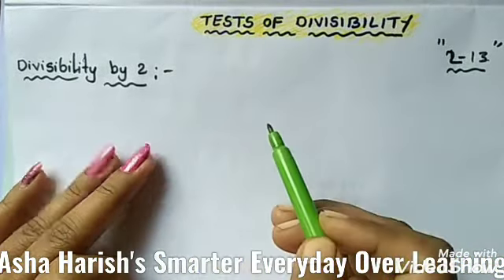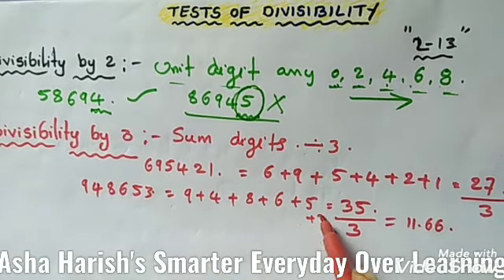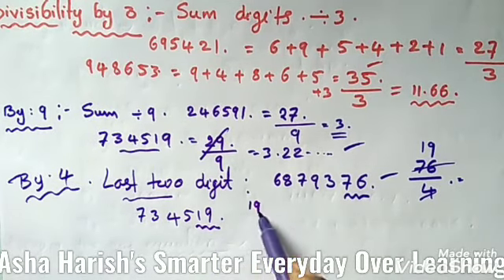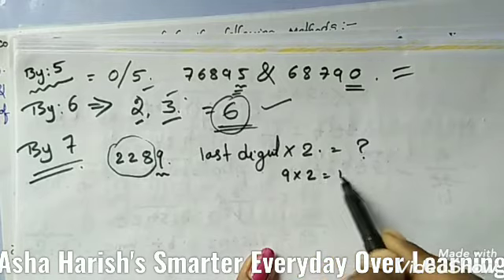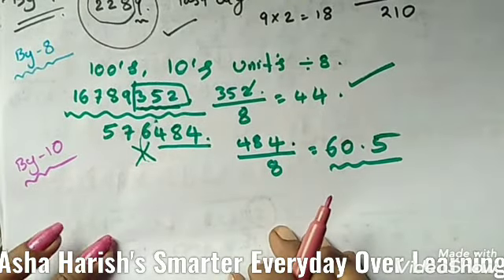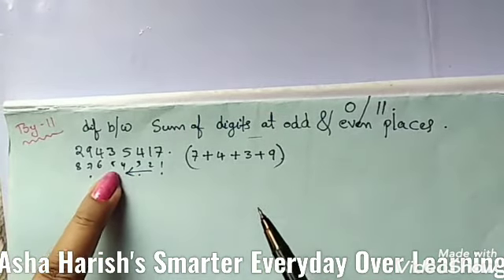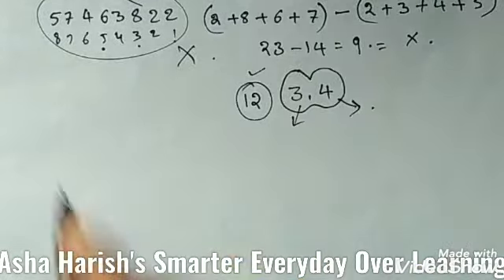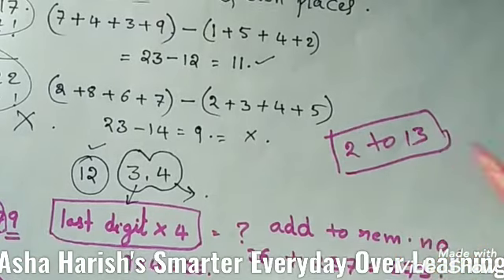Divisibility Rules from 2 to 13 || Tests of Divisibility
Divisibility Rules from 2 to 13 || Tests of Divisbility

Stoichiometry of Chemical Reactions || General Approach||

Simple Tricks to find Equivalent Mass of an Acid and a Base

Trick to find Equivalent Mass of  Element

Formulae involving Mole Concept

Alcohols & Ethers

Haloalkanes

3-D Structure and Shapes of Organic Molecules

 Part--5

 NEET (Part-3)

(part 4)

 (Part 3)